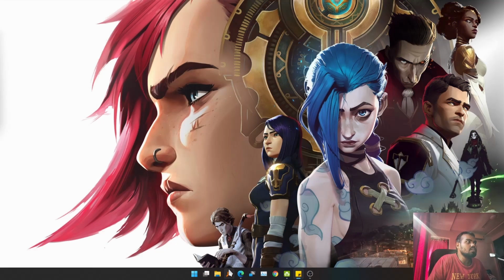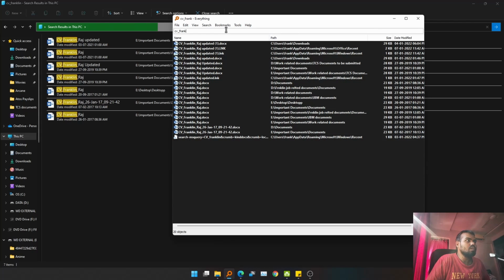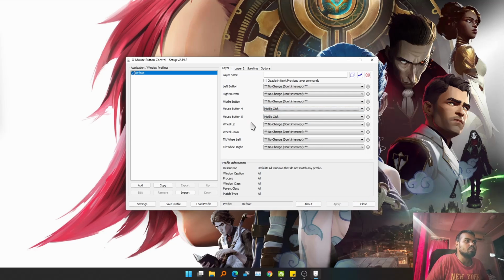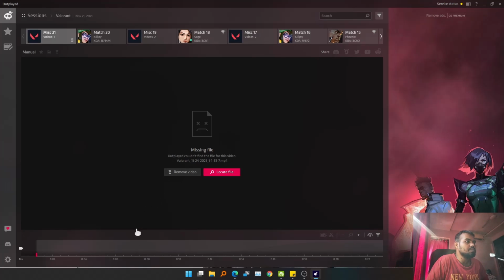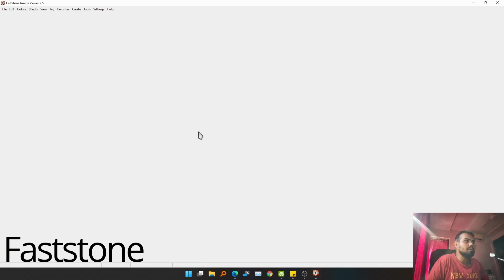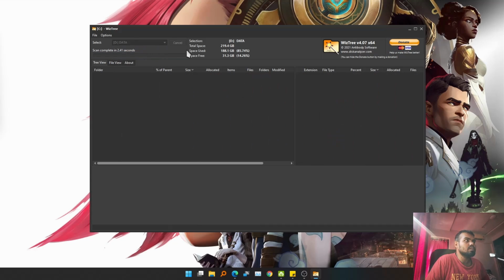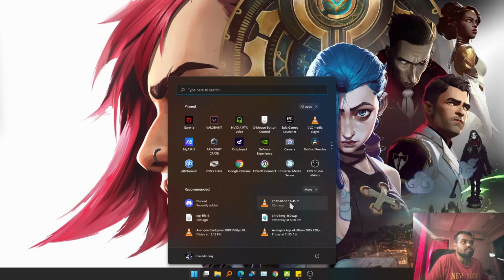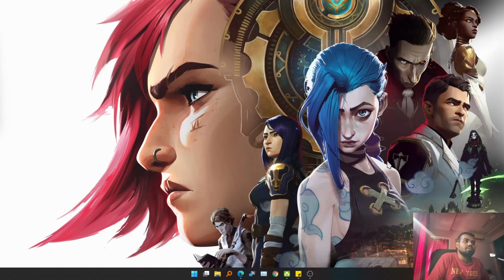Top 5 Free Useful Windows Applications